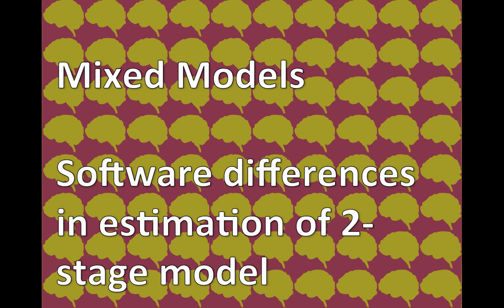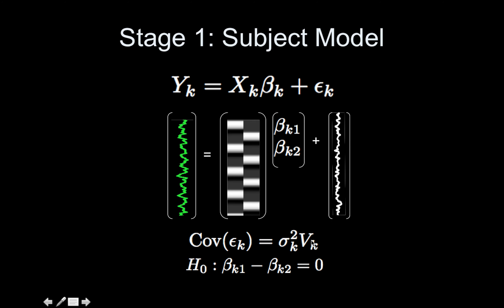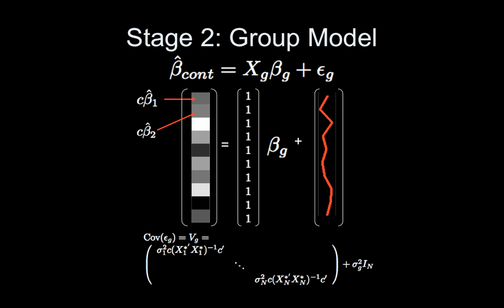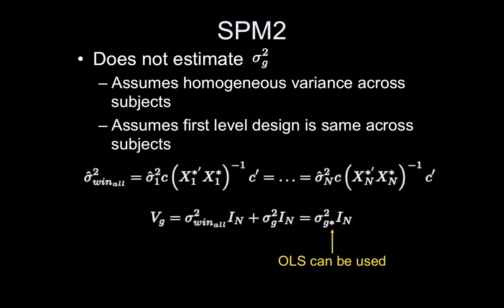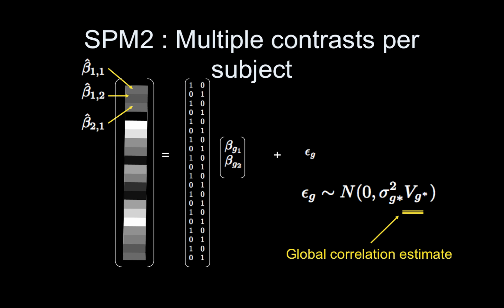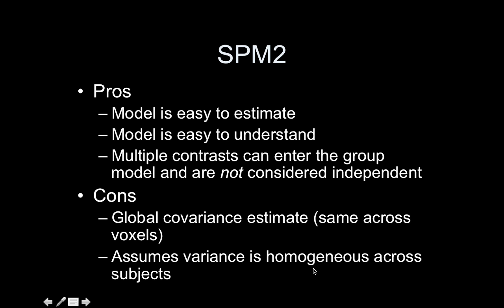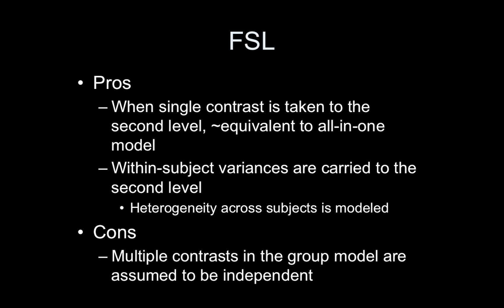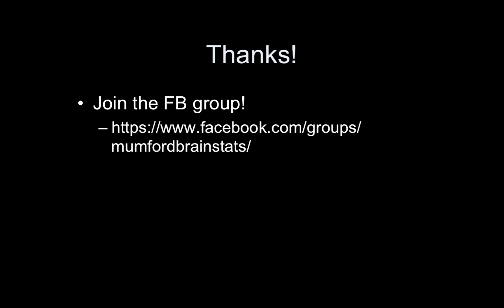Day 23: SPM/FSL/AFNI differences in mixed model estimation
Now I can finally explain the software differences in the mixed effects model estimation.

or
or
All three!